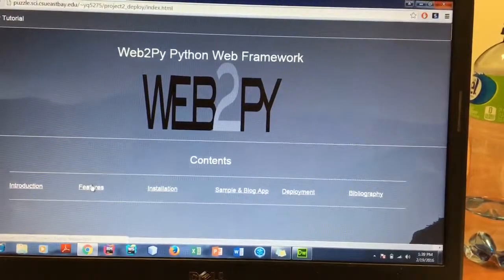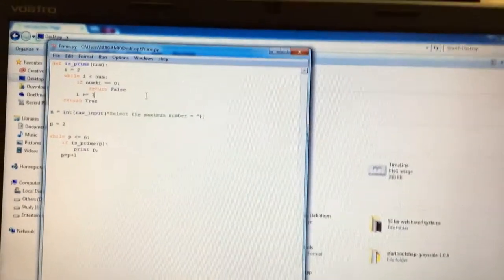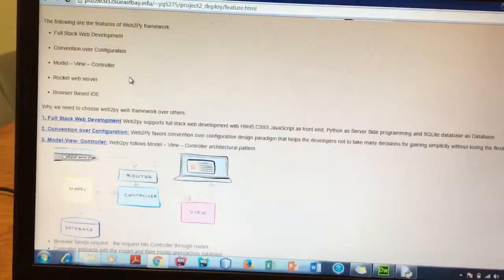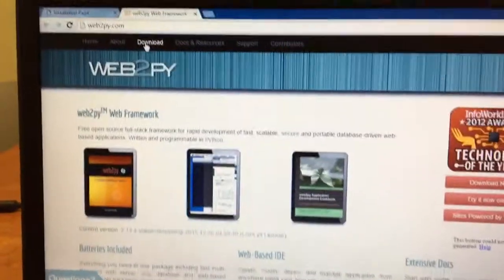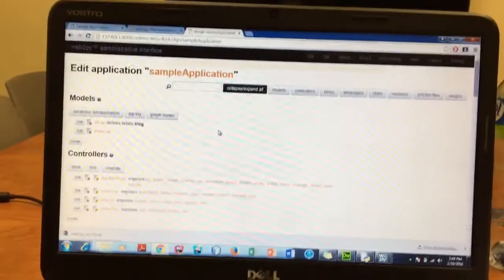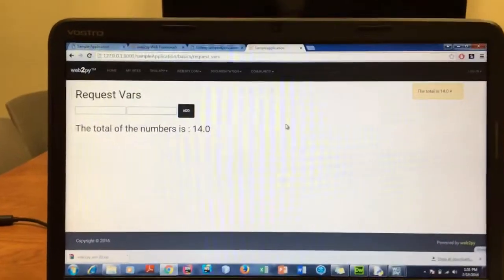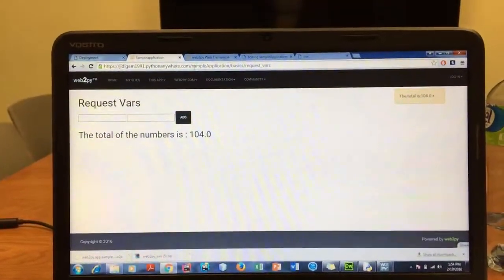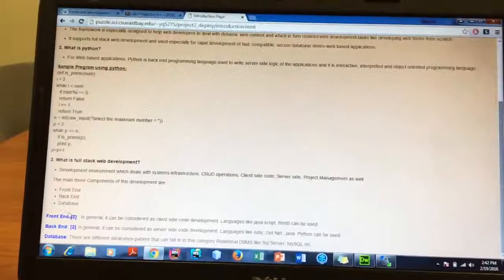Project 2 -web2py framework.